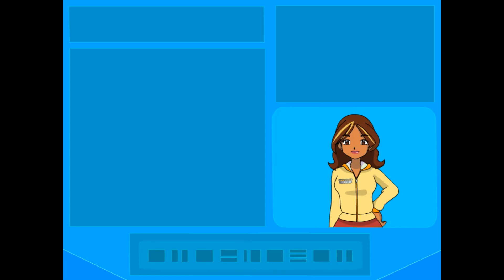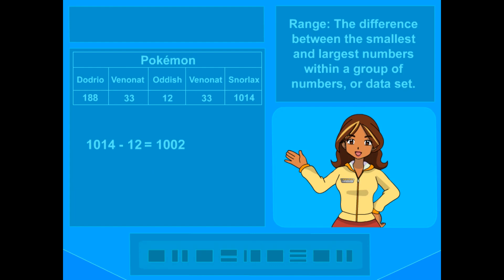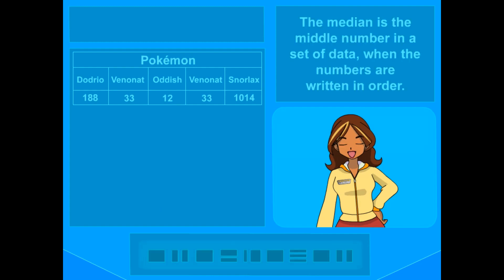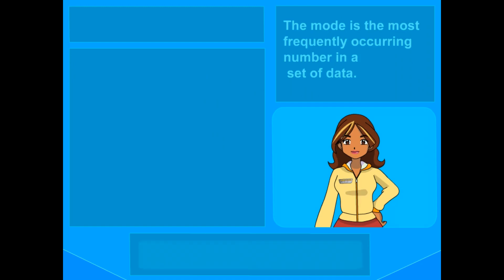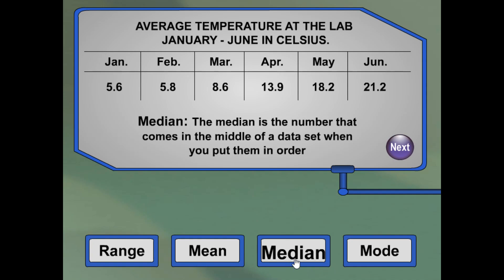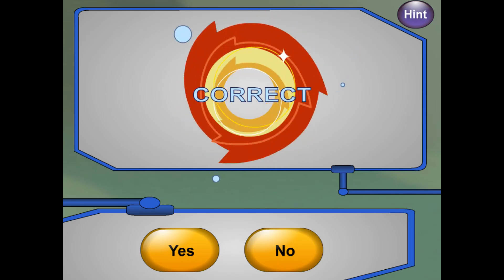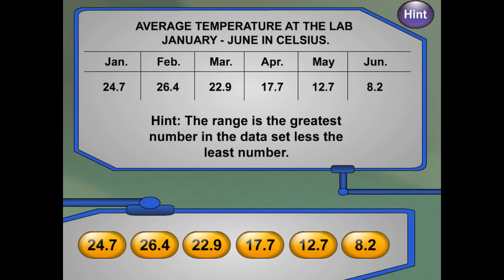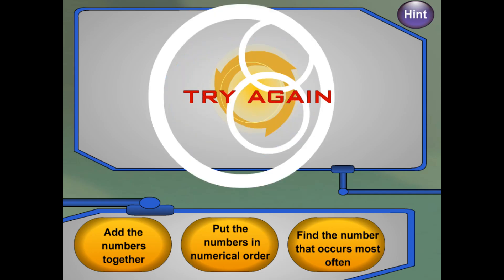Pokémon Learning League - Mean, Median, Mode, & Range (Full Lesson)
Professor Oak sends Tracey on an expedition to collect data about the Pokémon in the area. He finds Snorlax and records his weight. There's clearly no other Pokémon in the area, however. Frustrated, Tracey decides to just write some bullshit numbers and tell Oak it's legit.

Tracey's...actually really good at math. Sure, he doesn't know what a mean is, but he starts his call with Ada already having a pretty good grasp of what the data means, he's able to do addition and division pretty quickly, and *he* even helps *her* organize the data for the Learning League Lab's almanac. He's a freakin' *genius* compared to Ash and friends

For some reason, Tracey just *appears* at the end of the Try section. I didn't misplace the chapters, that's literally how it's set up in the .swf files. He's not animated and doesn't say anything...makes me wonder why he's there at all...

They use the term "less" in place of "minus." Is that a common thing to do? I don't remember that happening in school at all. Also of note here is that the almanac data is in celsius rather than fahrenheit. Again, I'm not even sure if PLL was marketed or even *available* outside the US, so it's interesting to see them using European terms.

Date Last Modified - 10/21/2006
Chapters:
0:00 Watch
5:00 Try
6:56 Apply
8:36 Incorrect Responses & Hints